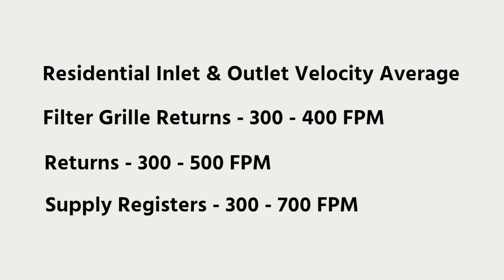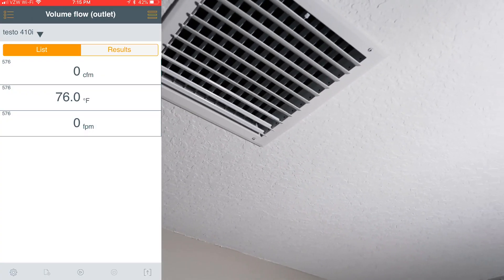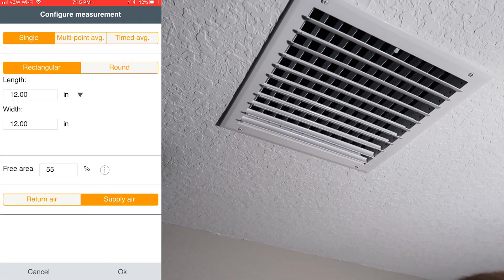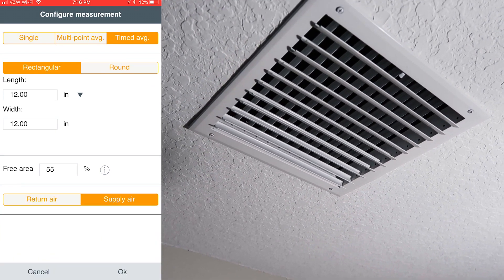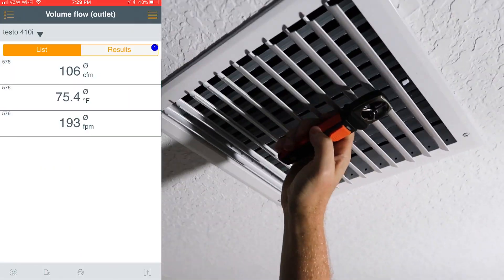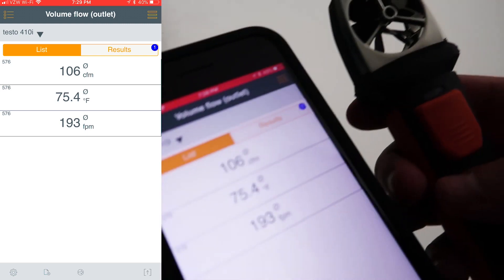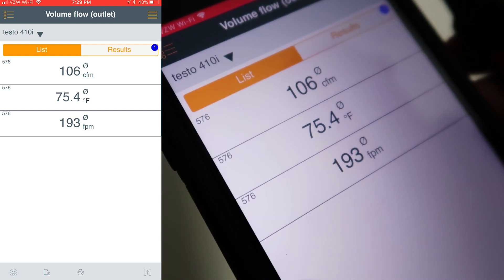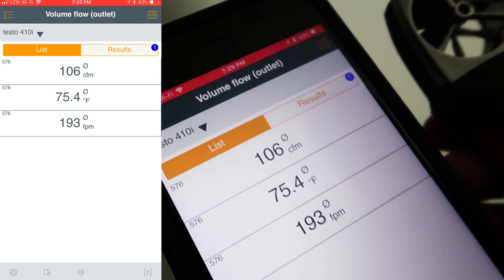Testo Smart Probes Volume Flow: testo 410i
Measuring volume flow using the testo smart probes.